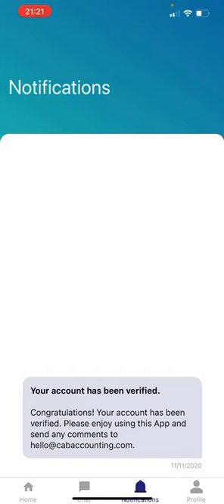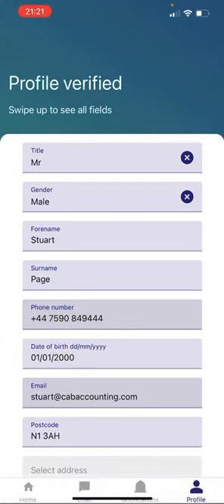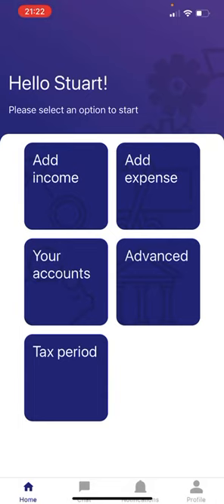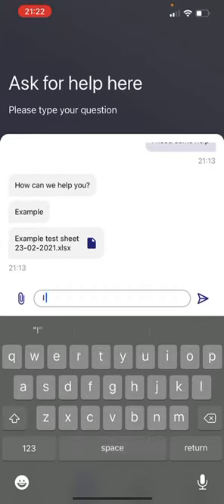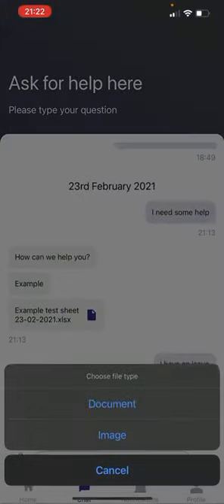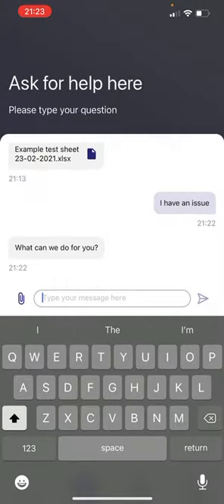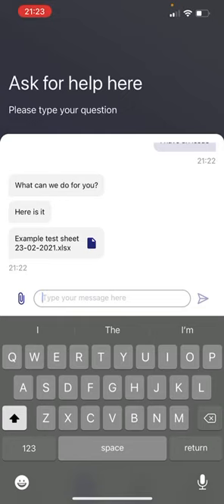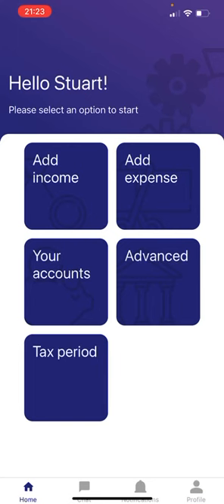Step 6 Chat function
This video explains how to use the chat function in case you need to get in touch with one of the team.